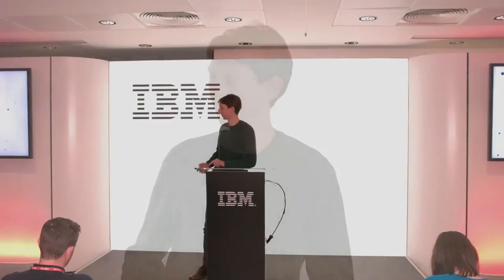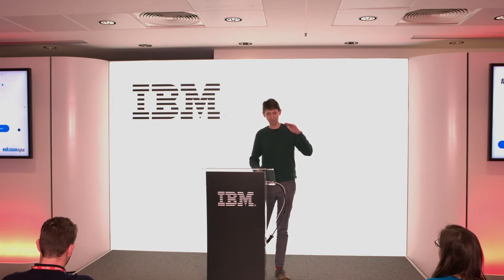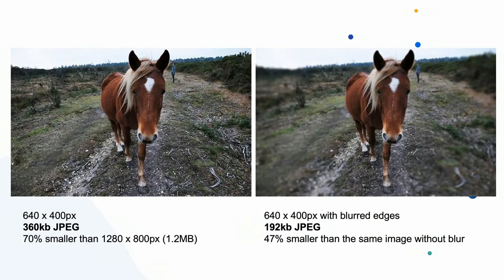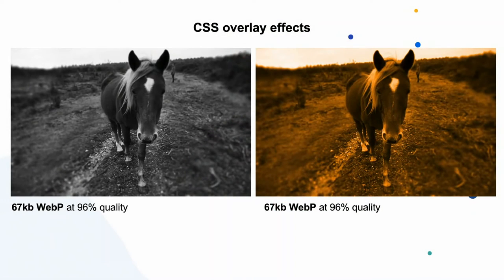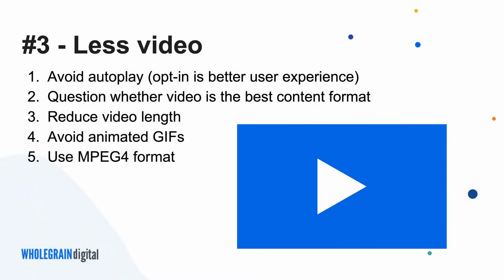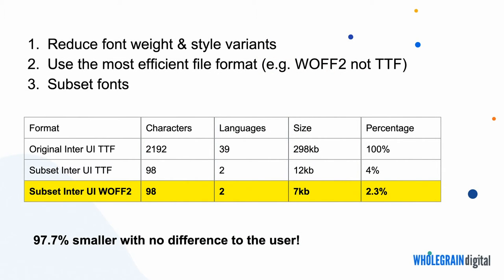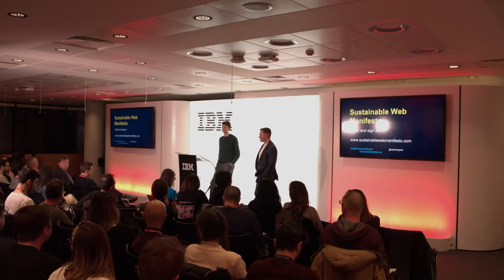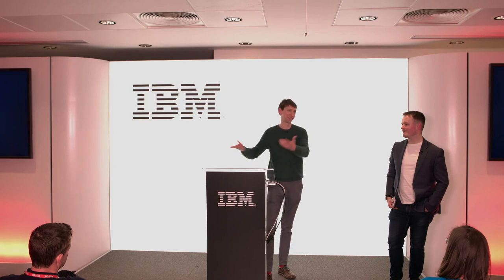Tom Greenwood - Sustainable UX for everyone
Mobile UX London runs frequent events and training courses for UX professionals in London. You can find out more by visiting our

On 5 March 2020, we held a meetup focused on Sustainable UX Design, hosted by IBM.